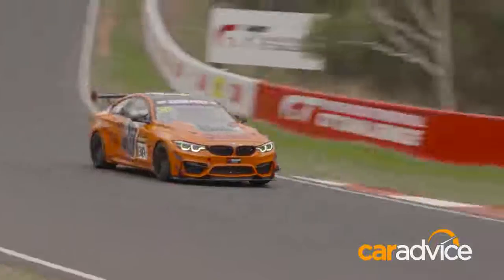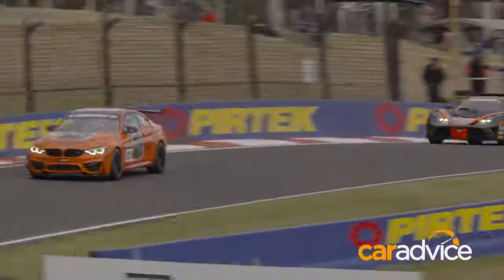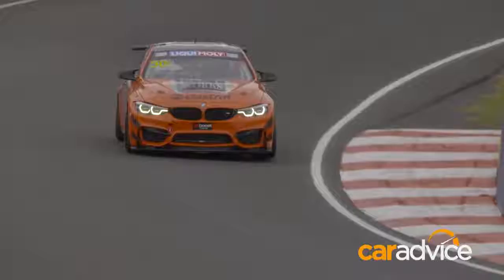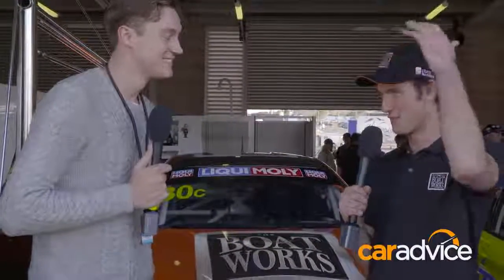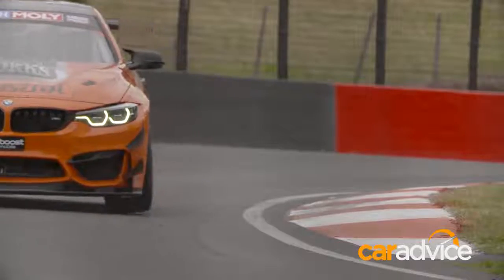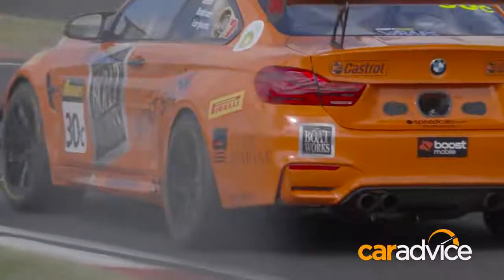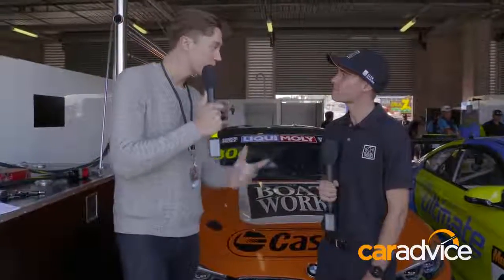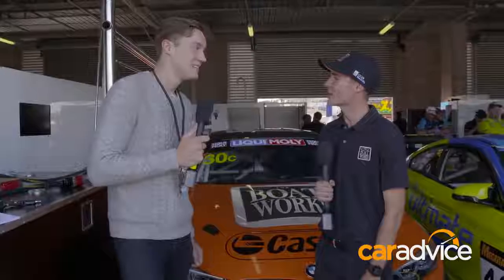[OTOFUN] - INTERVIEW: Tony Longhurst and the BMW M4 GT4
Otofun - Tin tức, hình ảnh, video clip về otofun mới nhất hiện nay, cập nhật tin tuc Otofun liên tục 24h trong ngày nhanh và đầy đủ nhất.